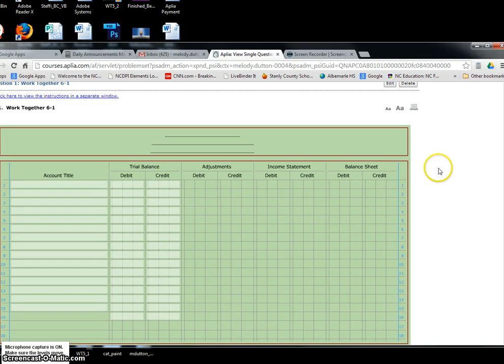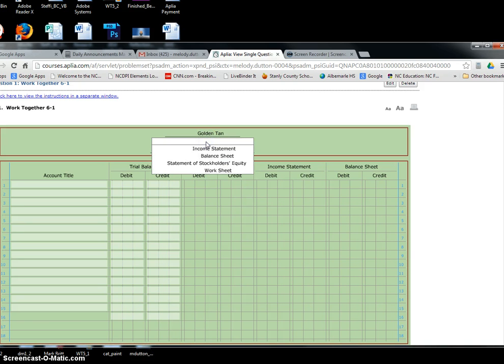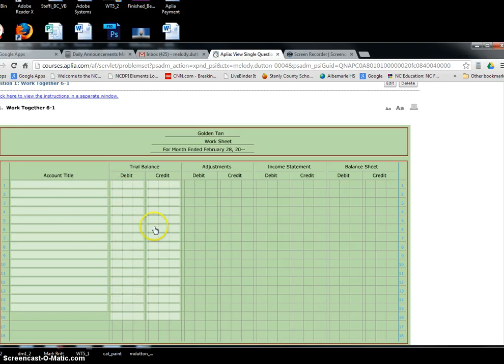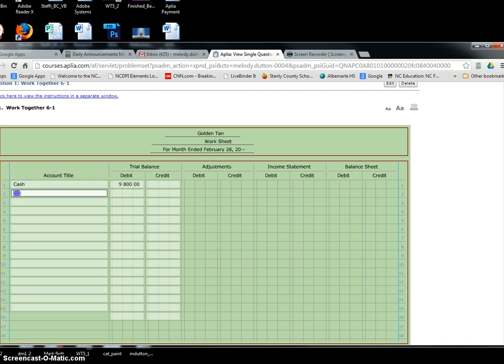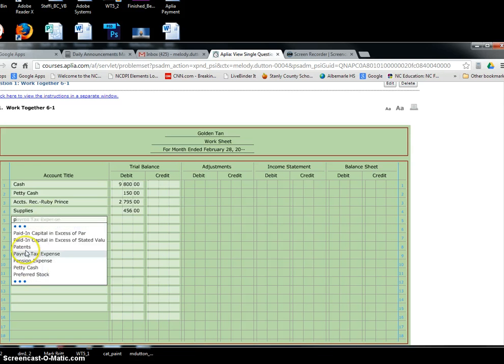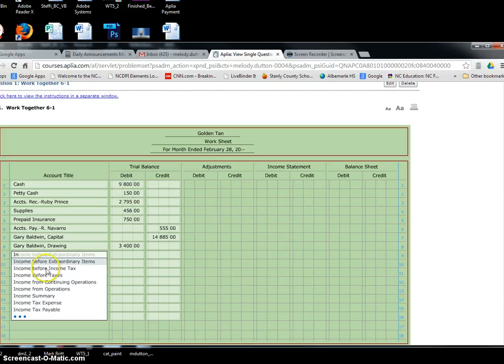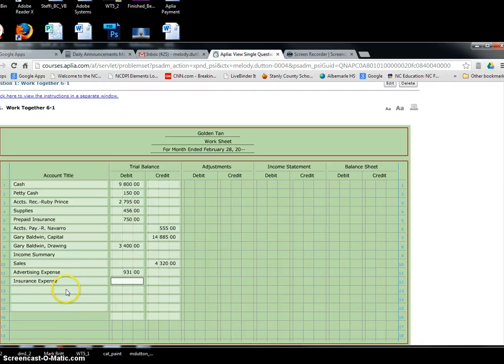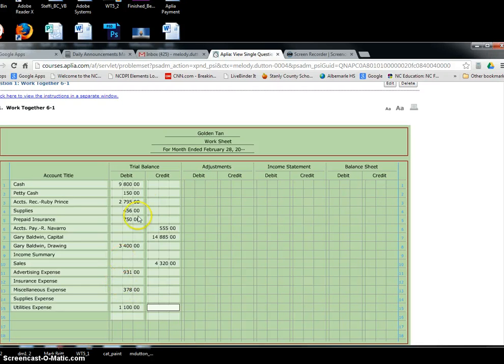Work Together 6 1